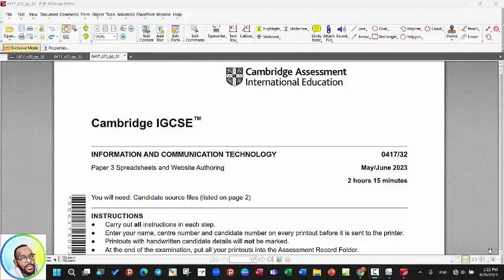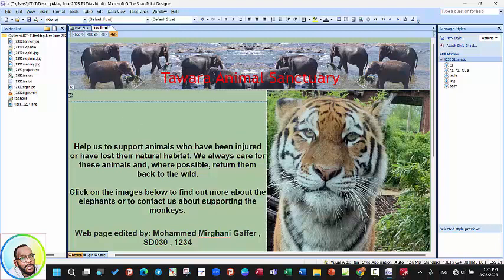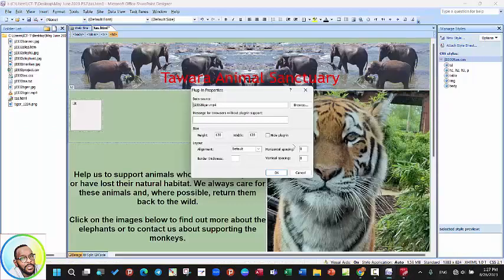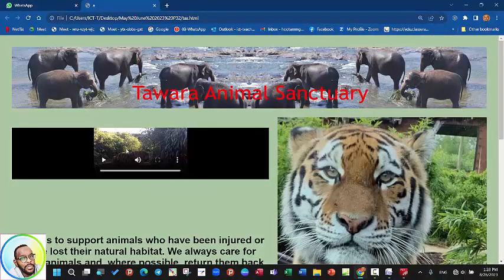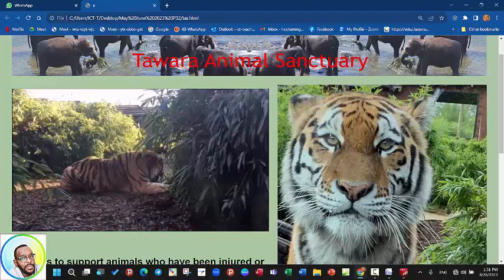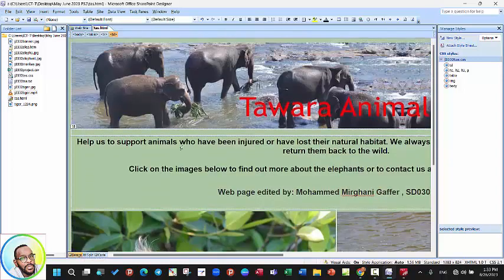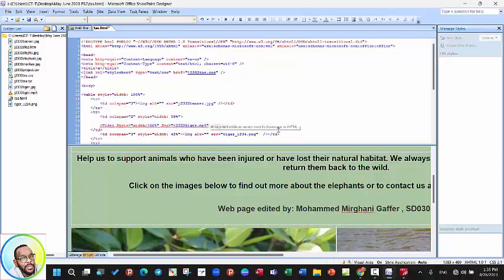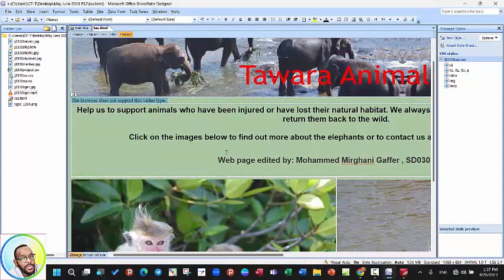IGCSE ICT | May June 2023 - Paper 32- Web authoring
Mr. Mohammed Mirghnai ICT Teacher
IGCSE ICT May-June 2023 P32 Q 3
insert video tag in Ms sharepoint designer